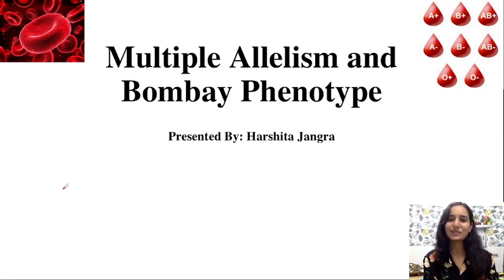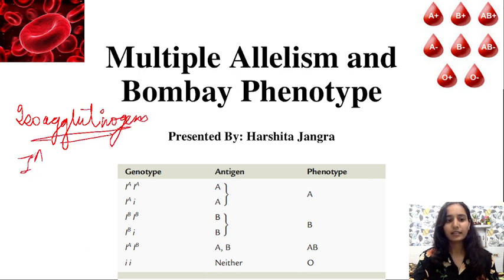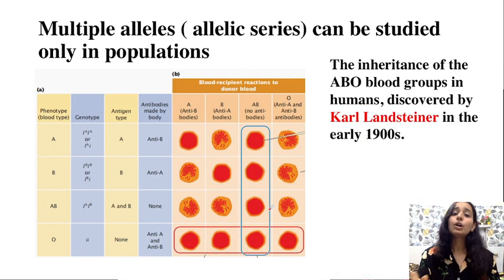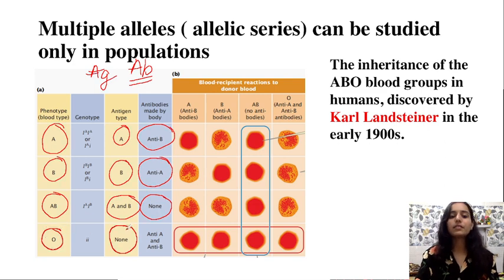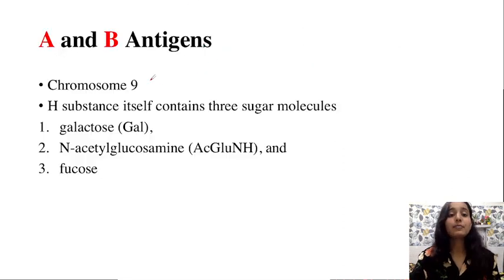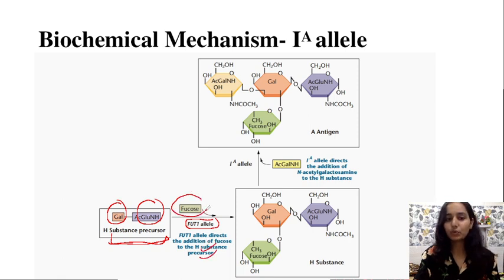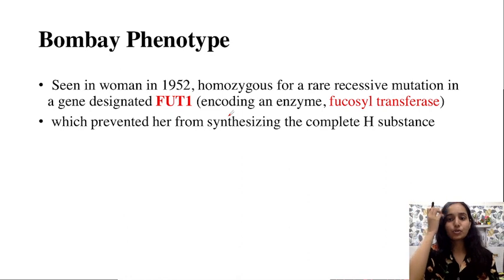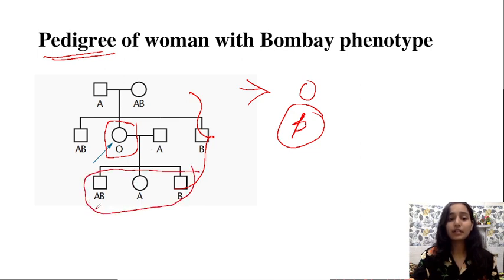Multiple Allelism | ABO Blood grouping | Bombay phenotype | Genetics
Discovery of ABO Blood groups
Donors and Recipients
Biochemical pathway of Antigens
Bombay Phenotype